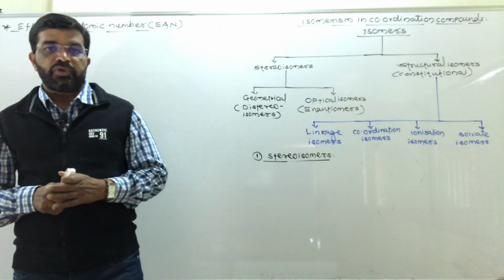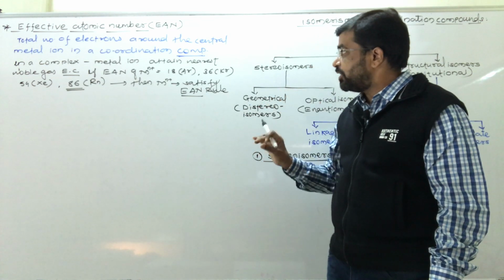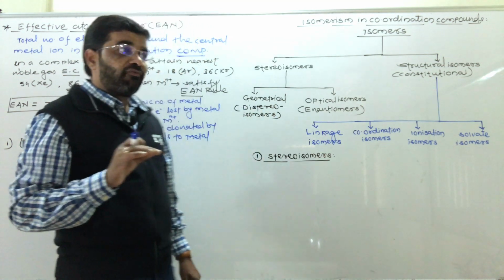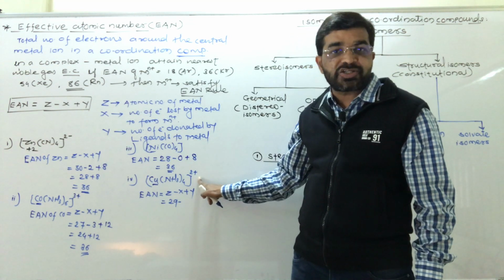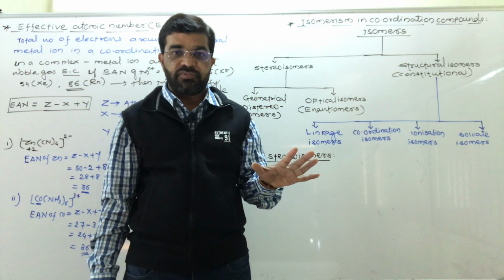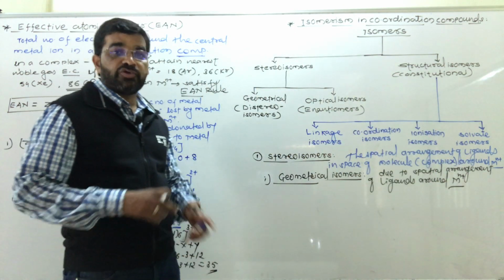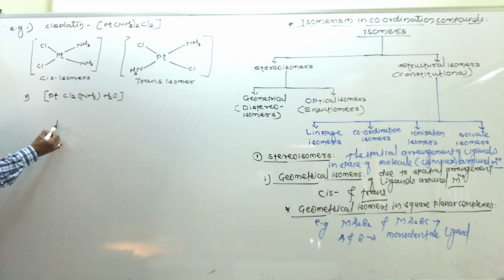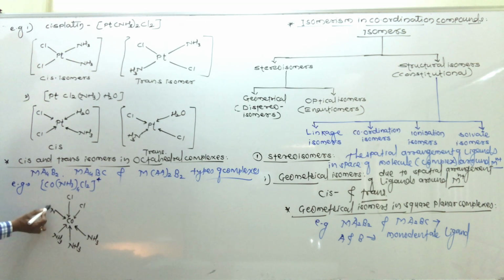Co ordination compounds-- 5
EAN and Geometrical isomers of Co-ordination compounds